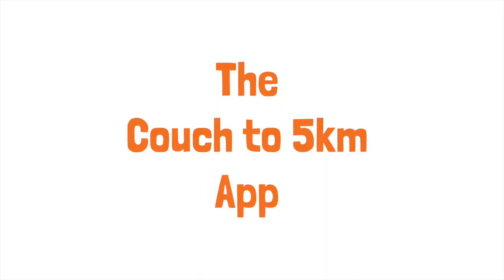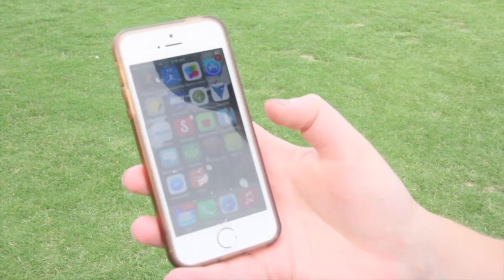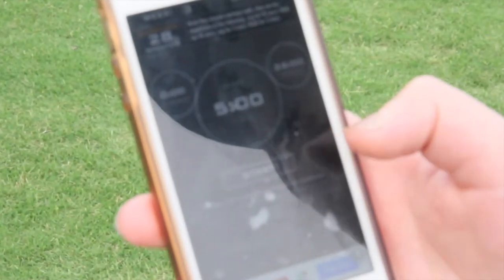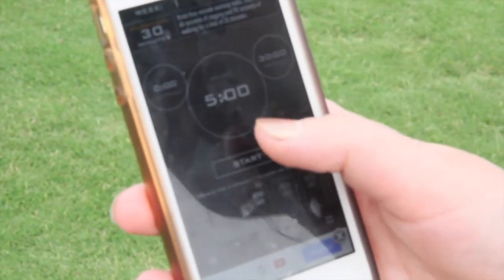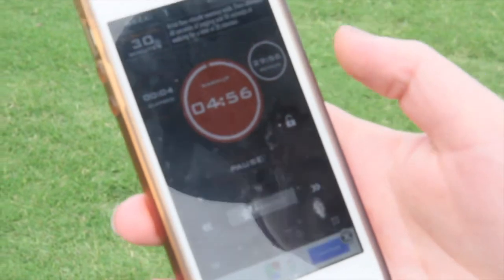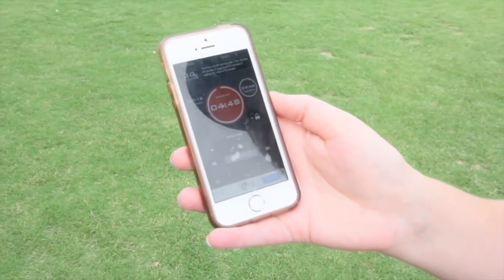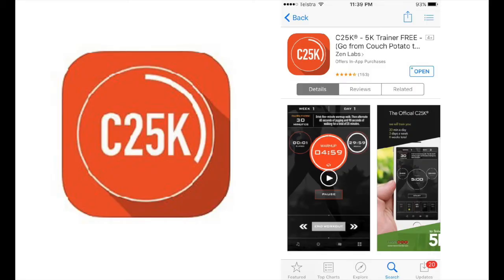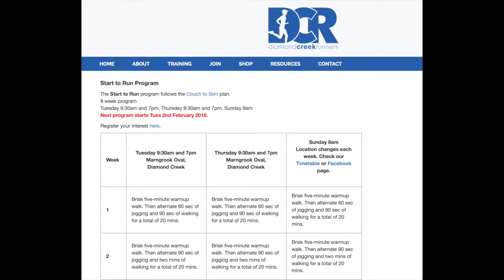Start to Run Session Leader Information